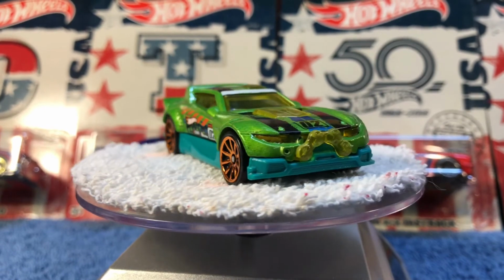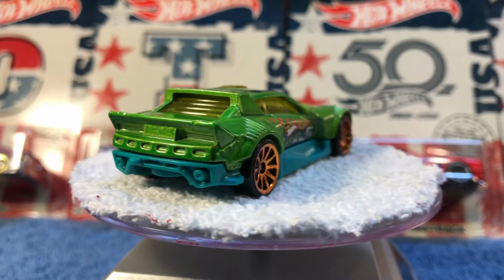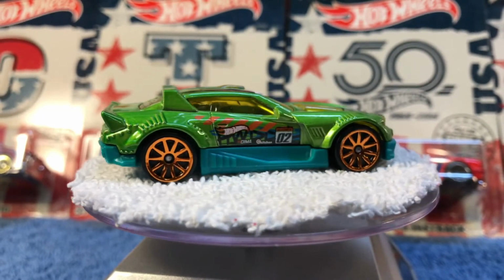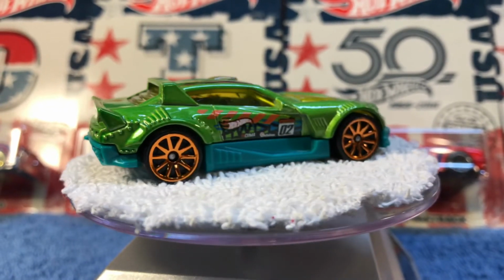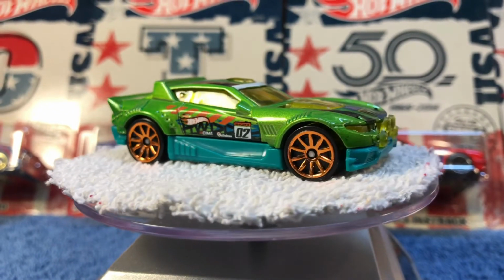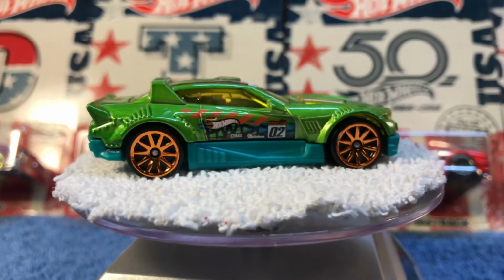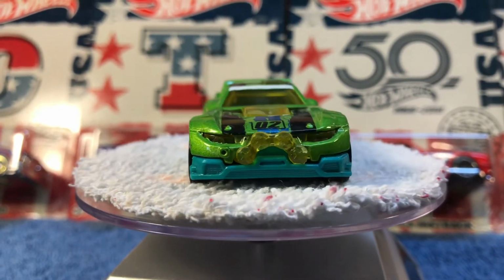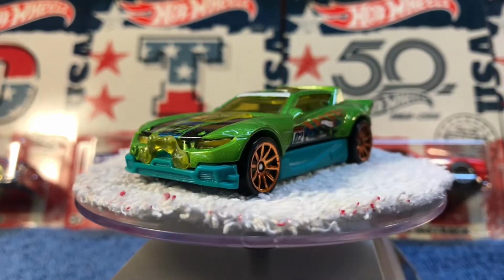Fantasy Spotlight Hot Wheels Rally Cat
Today we will feature the Hot Wheels Rally Cat which is a fantasy casting that came out originally in 2017. I have 5 of the 6 current variations in my collection. I will be featuring my favorite and since there isn’t much information about the castings background I’m going to insert my thoughts as to what may have inspired the designer. Let me know if you think I could be on to something or if I’m just off my rocker.
As always thanks for stopping by and spending a few minutes with us today!